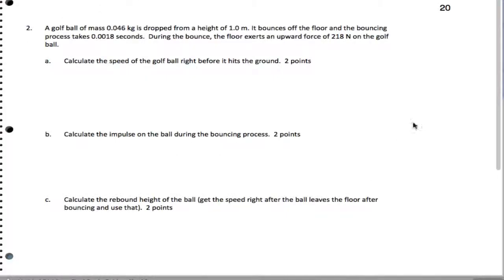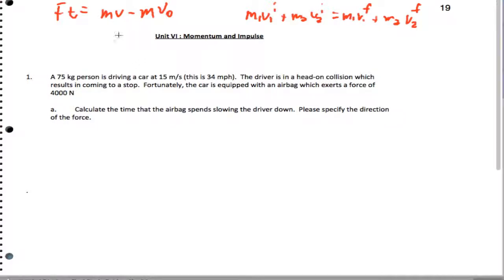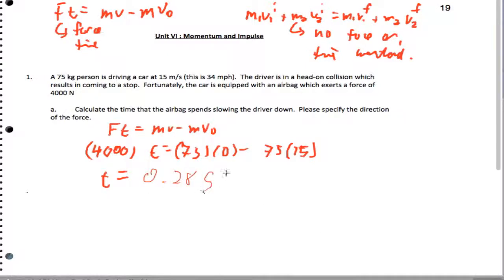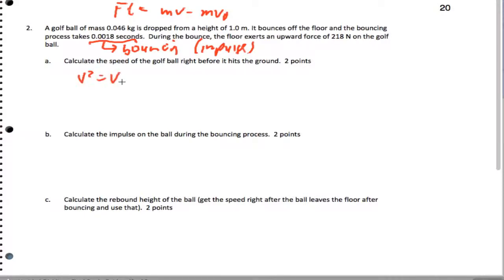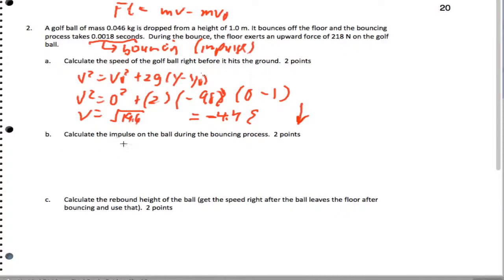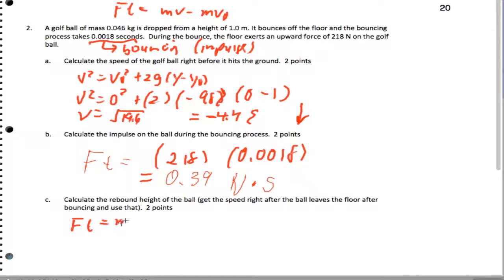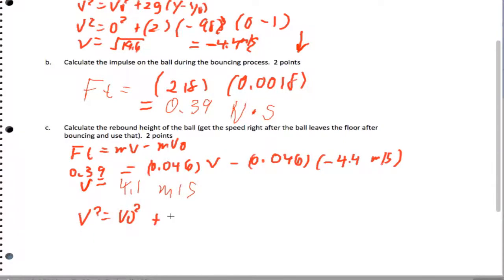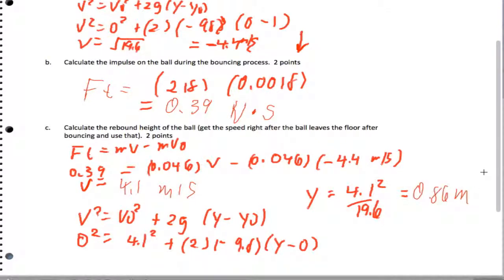Practice Final - Page 14-15